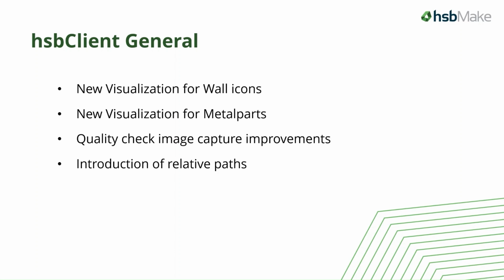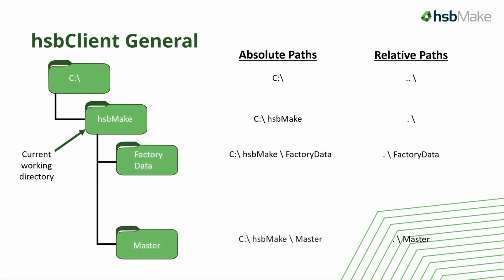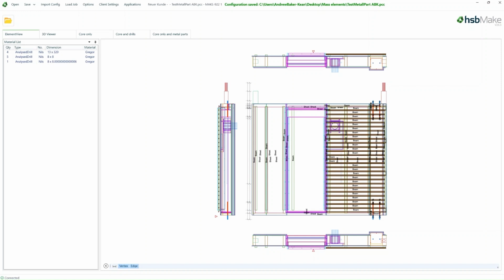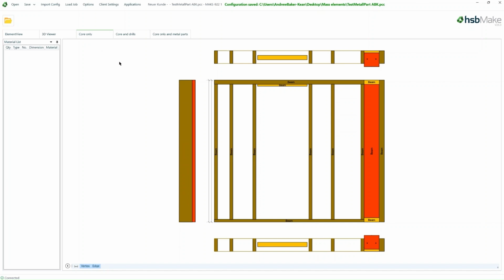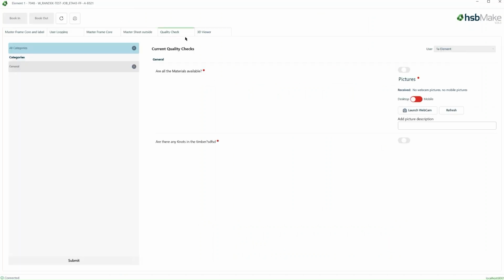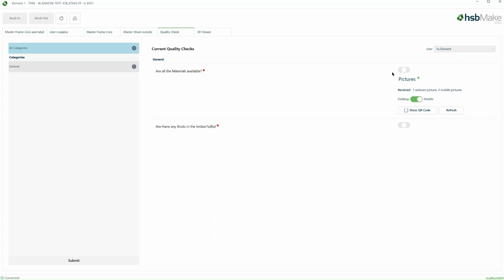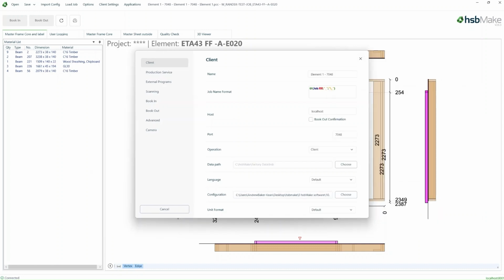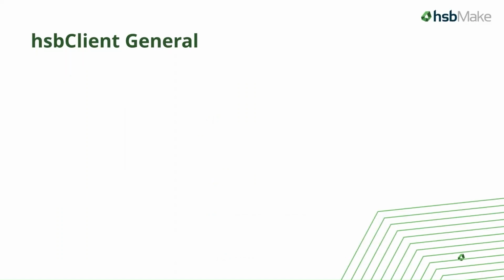hsbClient General Update | Introducing hsbMake 28 | Software for Offsite Manufacturing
The hsbClient General Update in hsbMake 28 brings improved usability, visibility, and control to the shop floor with a redesigned interface and powerful new capabilities.

Why it matters:
- Completely redesigned UI for a more intuitive and efficient user experience
- Support for relative paths to simplify setup when deploying new versions
- Improved image capture for more reliable quality checks
- Integration with the new hsbClient app for Android and iOS tablets
- New visualizations for wall icons and metal parts to display more design data directly in hsbClient

With better usability, enhanced quality control, and improved design visibility, production teams can work faster and with greater confidence on the shop floor.

Want to learn more about hsbMake and hsbcad's design and manufacturing solutions for offsite construction?